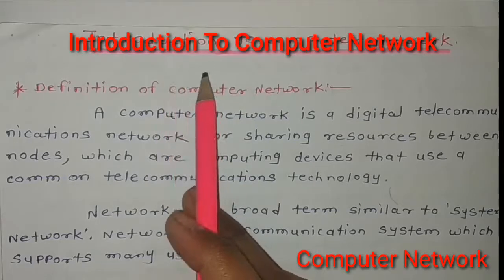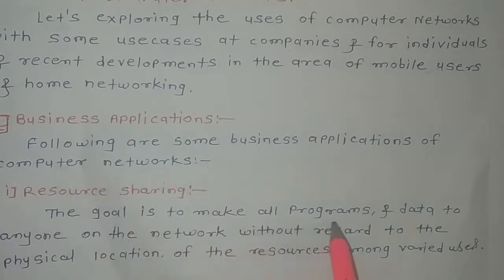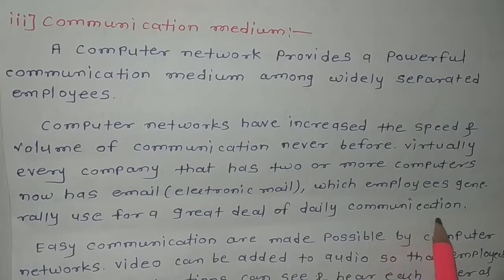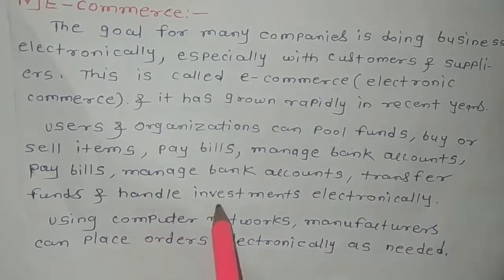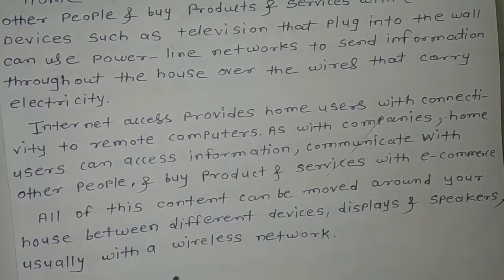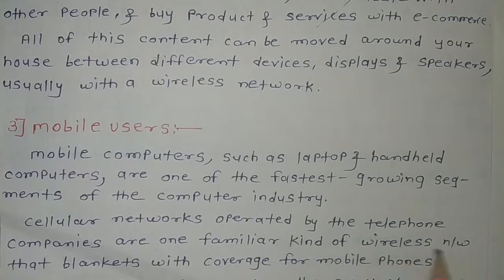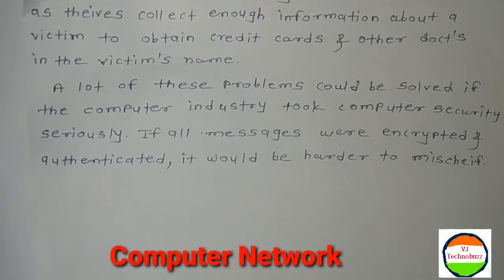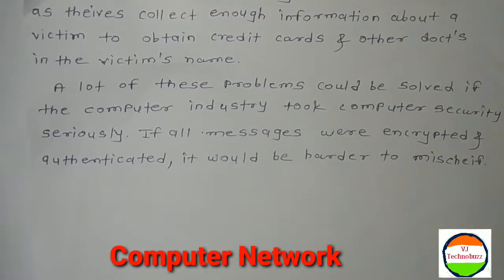What is computer network & uses of computer network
Today, in this video we will be learning about definition of computer network & we will cover following topics with better understanding
1. What is computer network.
2. Uses of computer network.